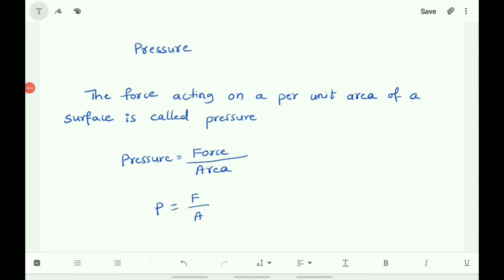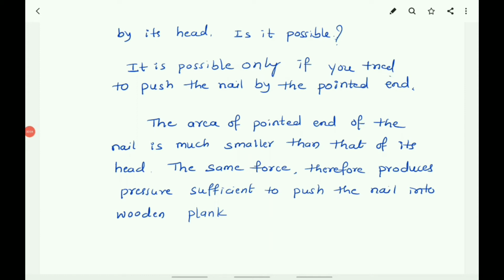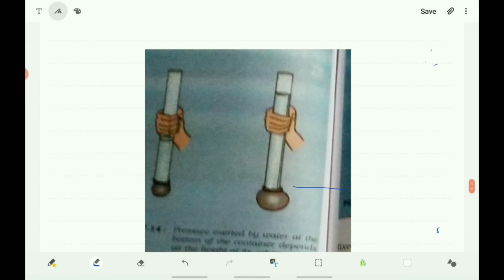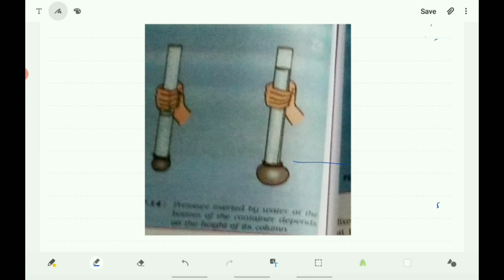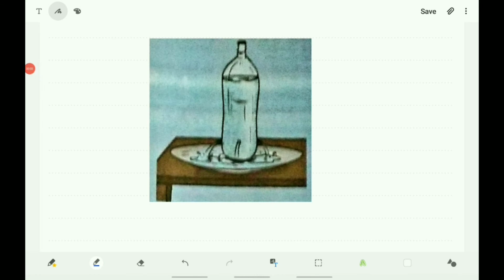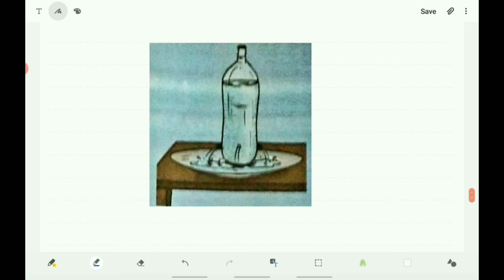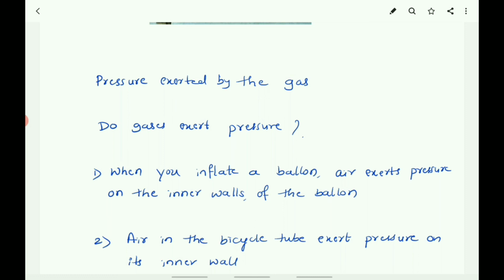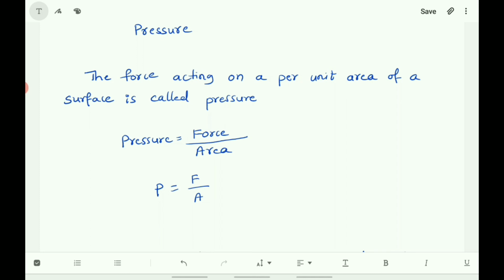Class 8 - Force and Pressure ( Part - 4 )